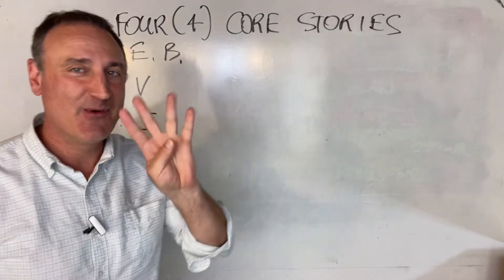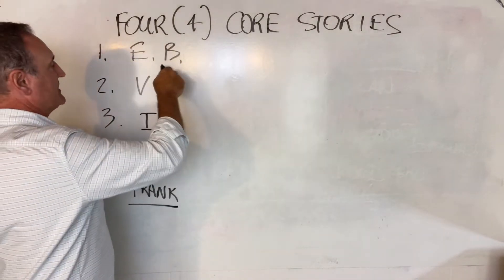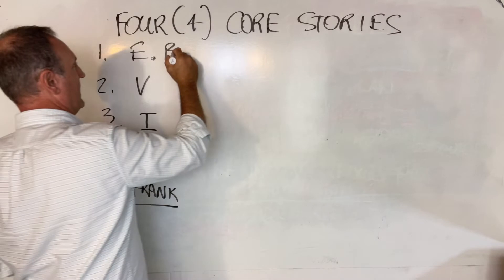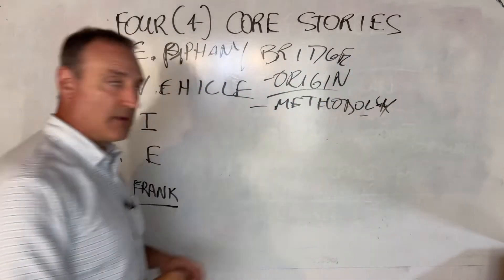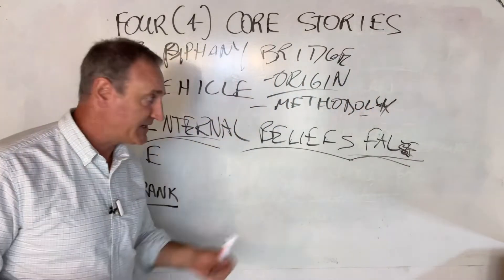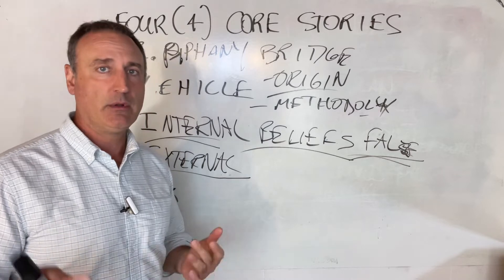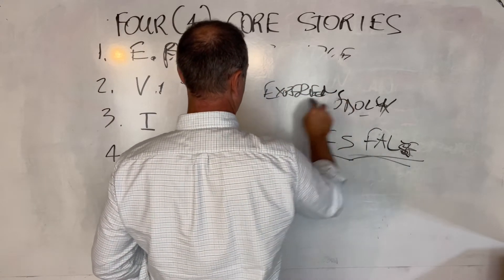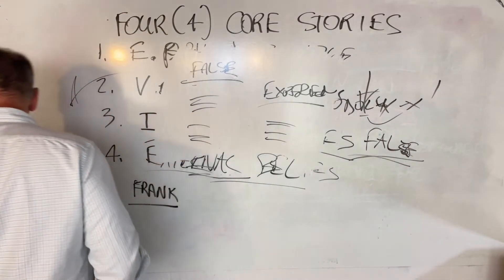Four (4) Core Brand Marketing Stories I Use For My Sales Funnels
These four stories will help eliminate objections and create a tighter bond with your audience.  For help from Artificial Intelligence with this and other copywriting for your business go

Never miss a video about how to start & scale a hyper profitable online business...

➥➥➥ LET’S CONNECT ➥➥➥

David Bridge Jr